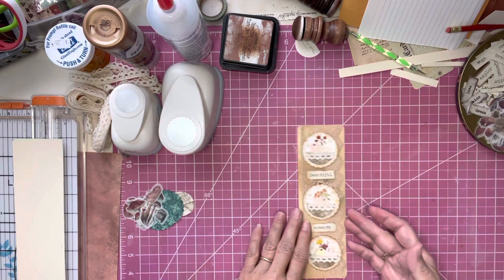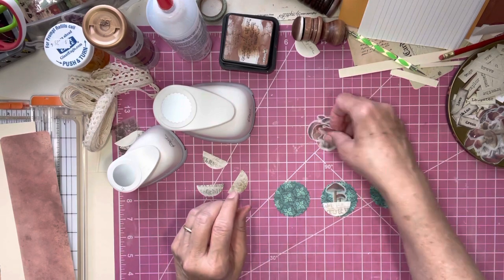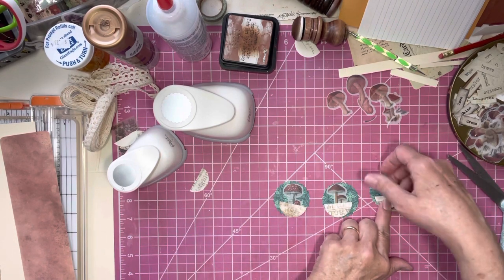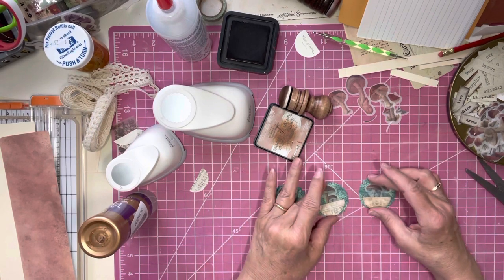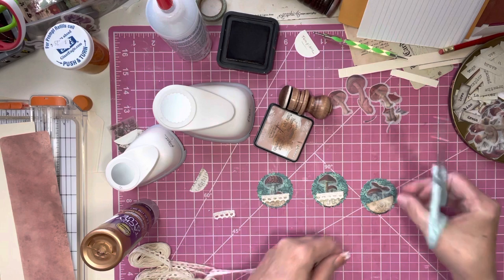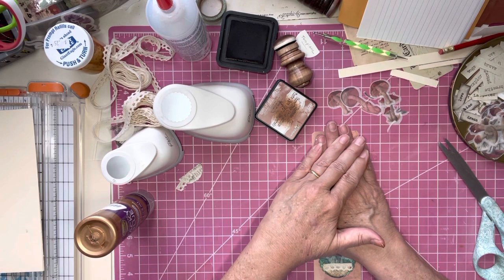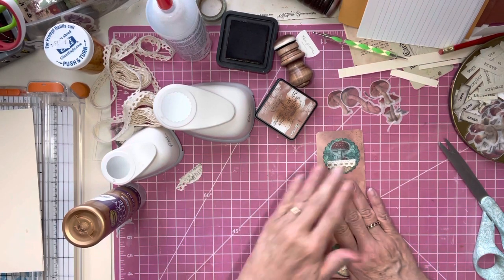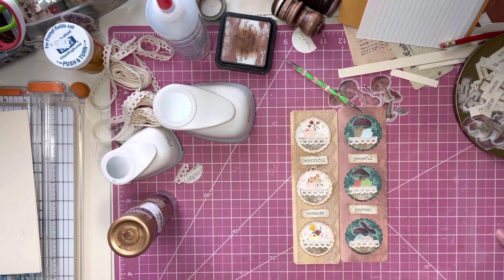Let’s Plant Flowers In Planters For Belly Bands!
Hello and welcome! Today we are creating little flower planters to use as embellishments for belly bands or anything else you would like to use them for. Enjoy!